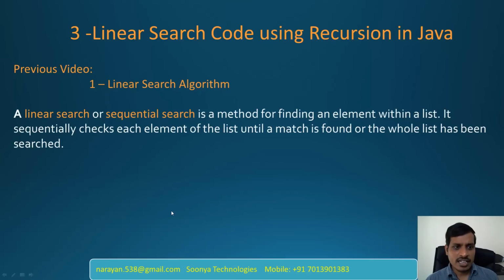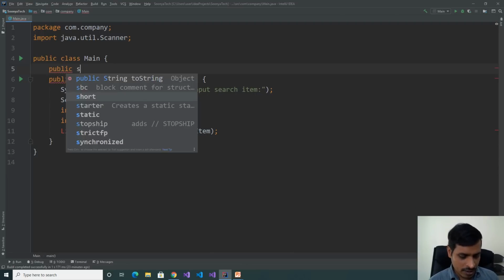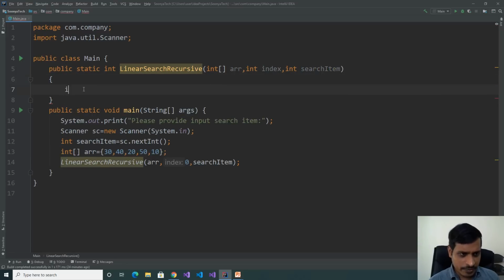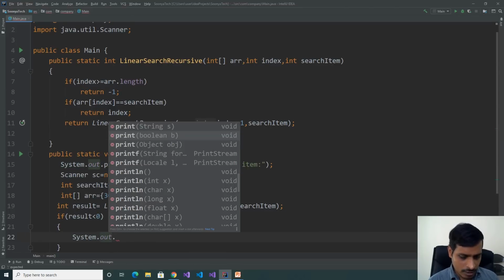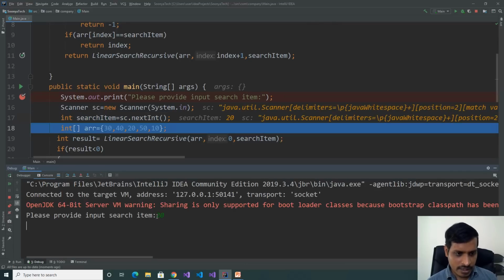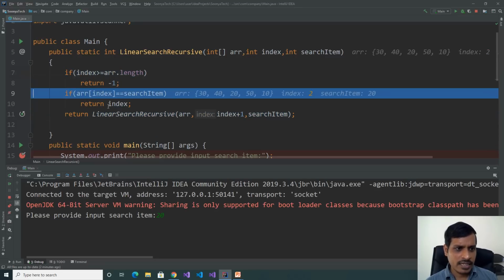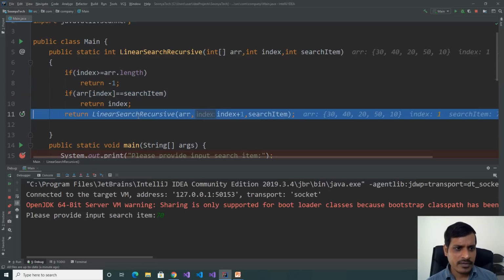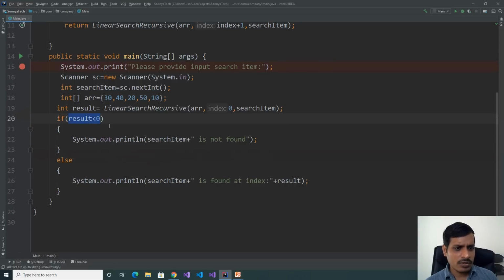3 -Linear Search Algorithm Code using Recursion in Java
A linear search or sequential search is a method for finding an element within a list. It sequentially checks each element of the list until a match is found or the whole list has been searched.
We have discussed Linear Search code using Recursion in Java in this video but logic is common for any programming language.